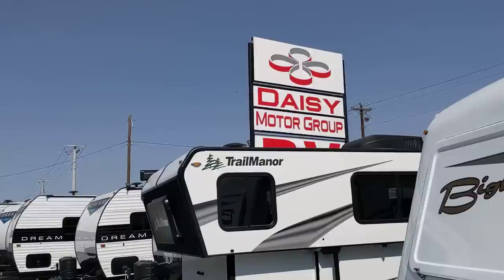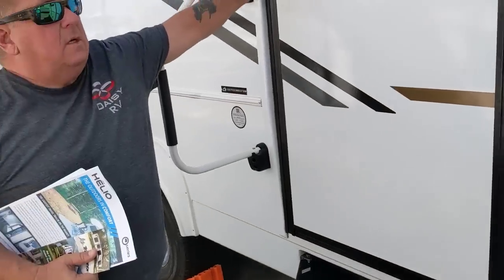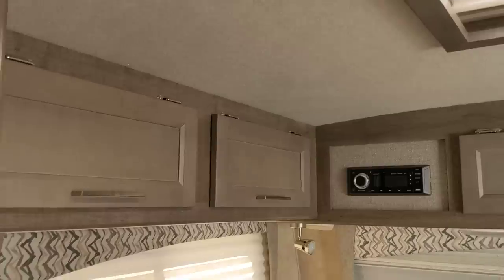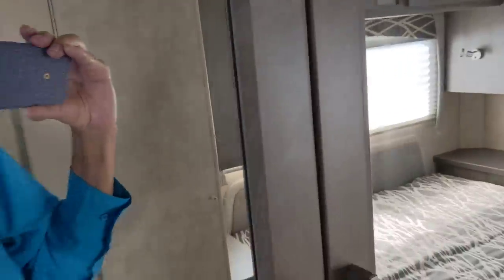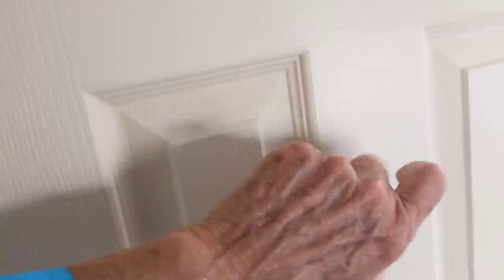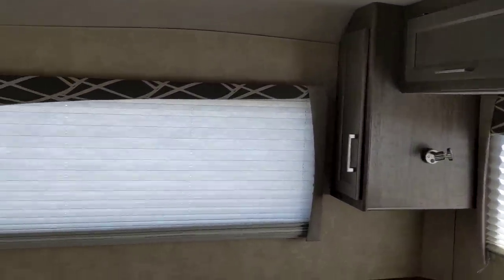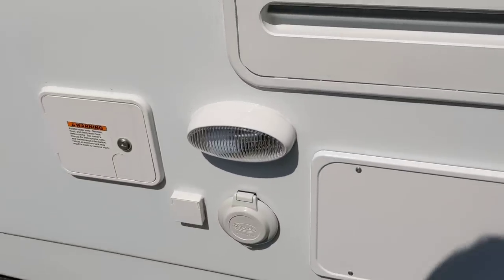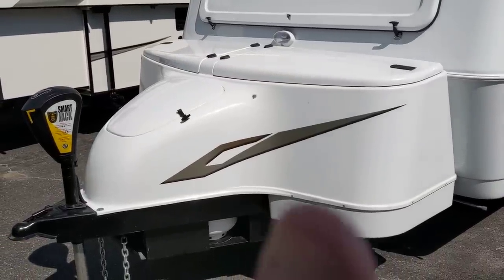NEW BIGFOOT TRAVEL TRAILER...ALL FIBERGLASS!!!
Made in Canada. Top quality, lightweight, and long lasting fiberglass. DAISY RV Marble Falls Texas.   thank you!!!